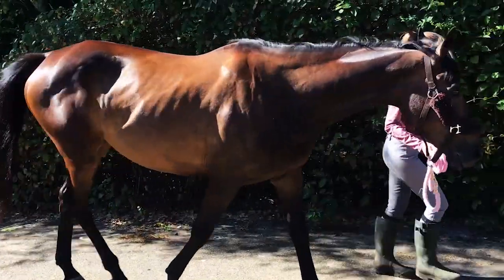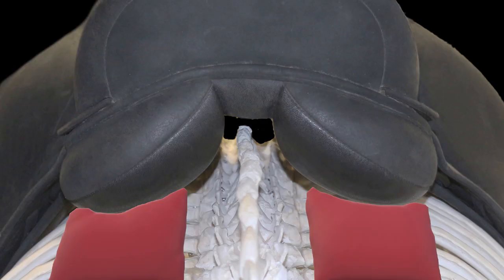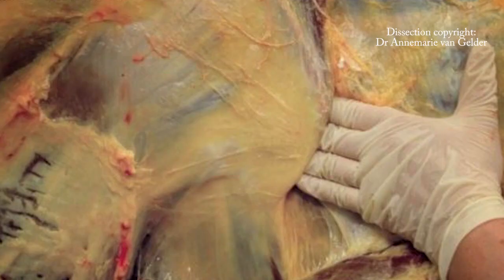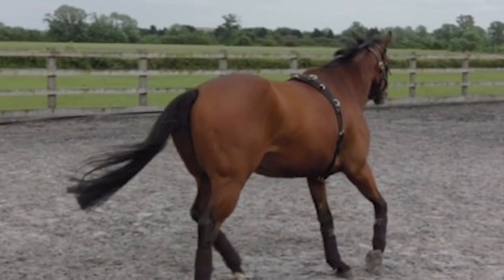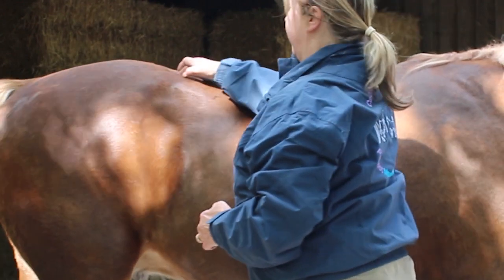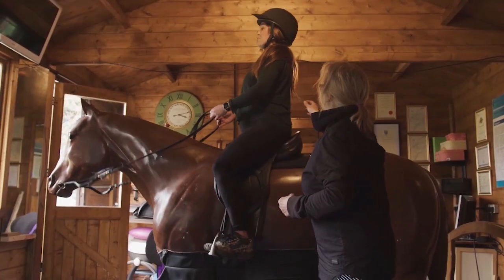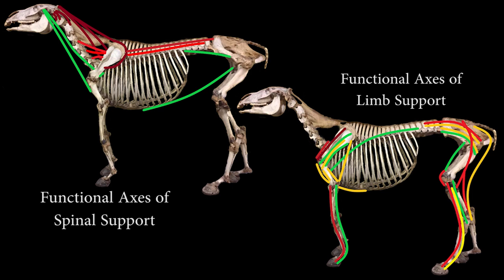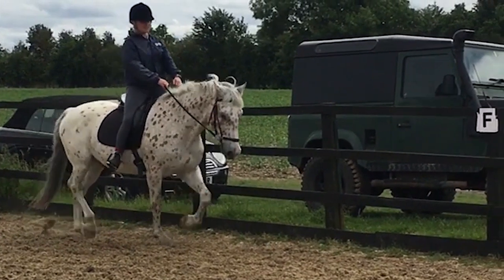Saddle Fitting: Key muscles, Atrophy and the Sacroiliac Joint. Horse saddle rider.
This presentation explains the key muscles and structures that need to be considered for saddle fitting. Spinalis, Longissimus and Latissimus dorsi, scapula, scapular cartilage and how saddle fitting impacts on them.

HorseSaddleRiderLab.com